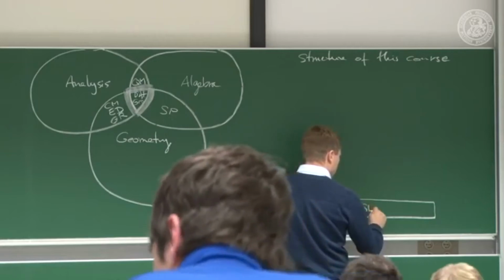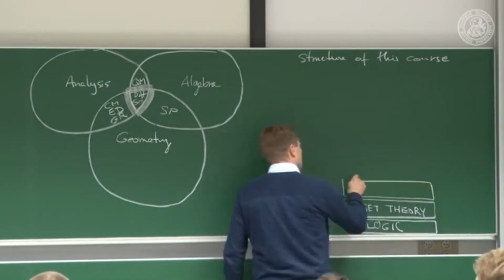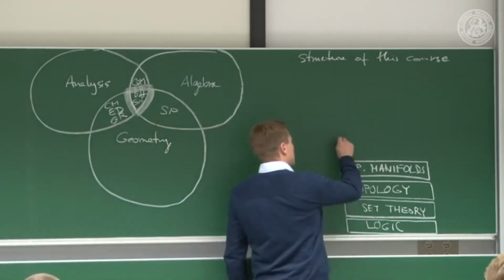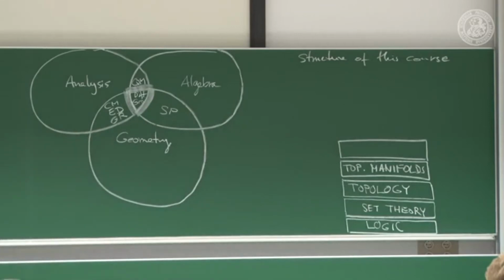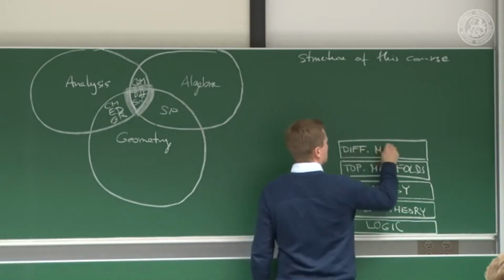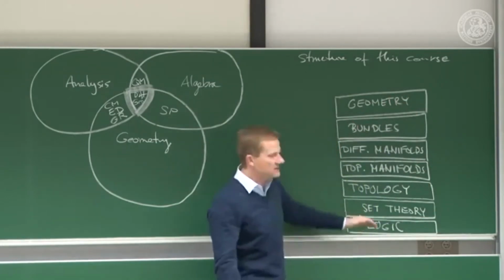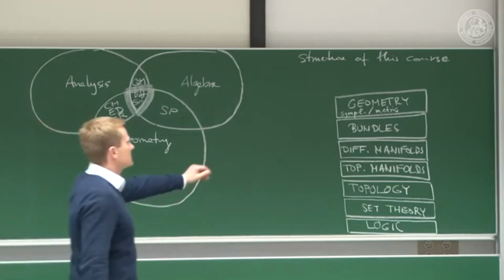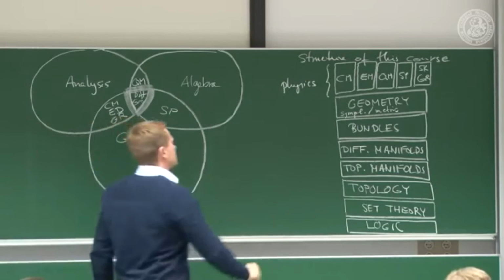Good Luck My Physicist Friend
How to really learn basic physics (haha)